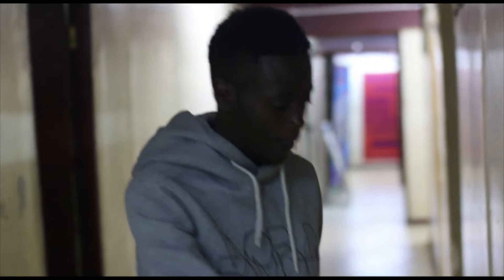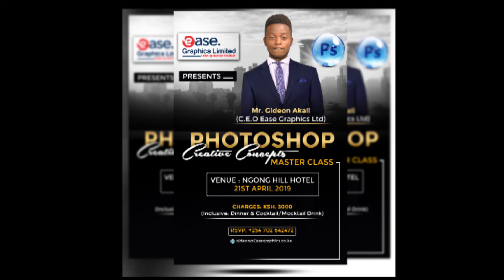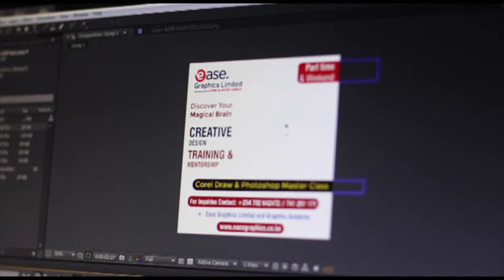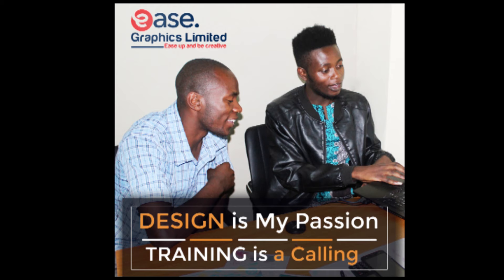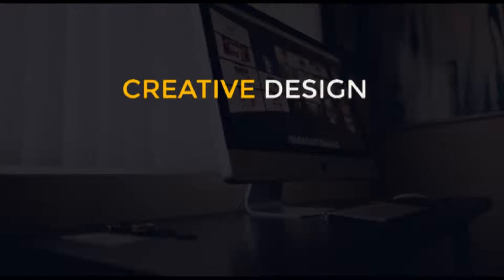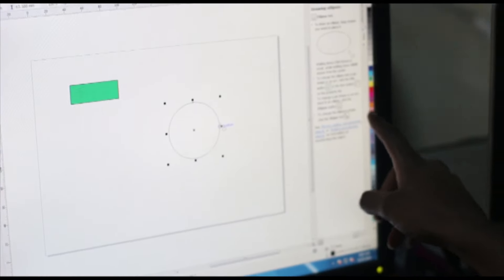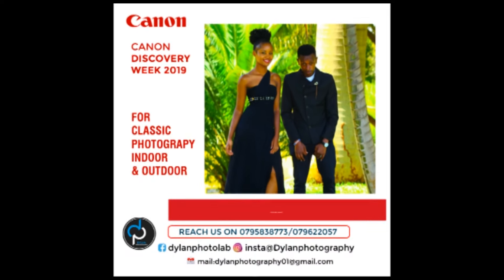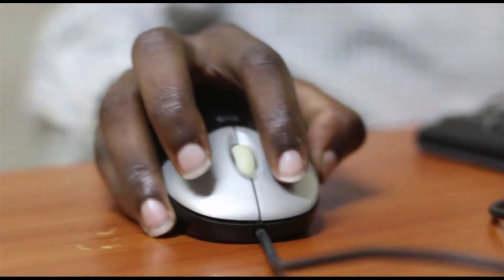MC Advert - EASE GRAPHICS PRESENTATION